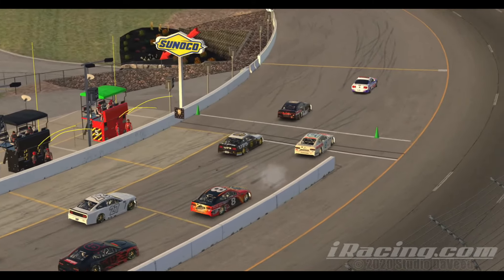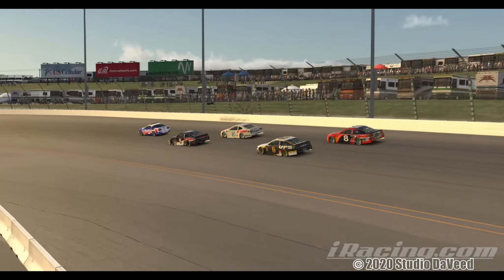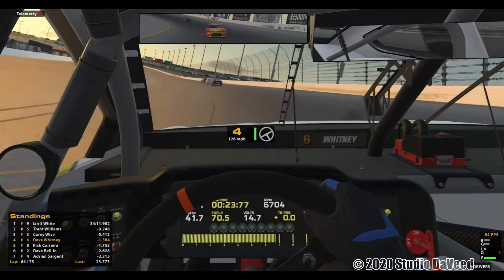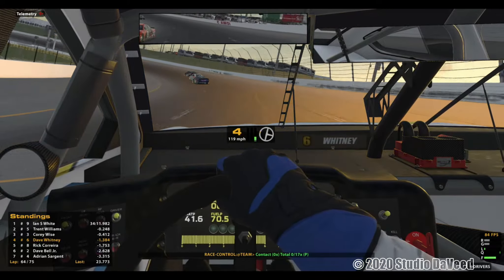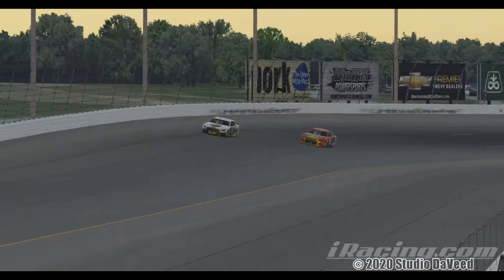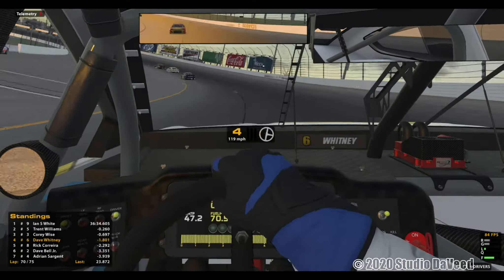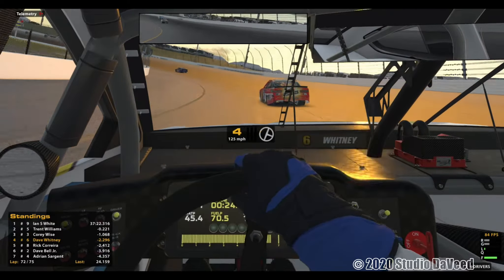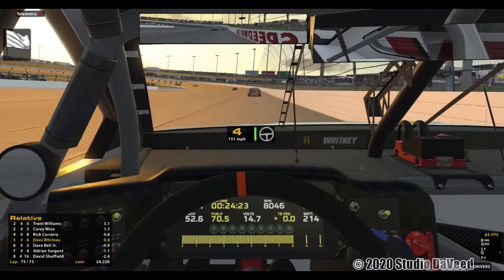IRacing NASCAR Monster Energy Cup at Iowa Speedway S202W10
Jimmie Johnson Spotter Pack
V 7.00
Nascar Paint Skins Collections

Video Cameras

w/PolarPro ND Filters
Base set and Vivid Collection
DJI Go4 and Litchi Apps

Rexing V1 Dash Camera

Still Cameras

DJI Mavic Pro w/
PolarPro Filters

TurnsPro Panning Head

Editing

Cyberlink PhotoDirector 10

Other Programs

Microsoft Image Composite Editor (ICE)

Prism Video Converter
by
NCH Software

Music

"Big Sky"
by
Silent Partner

Studio DaVeed
EST. 2016